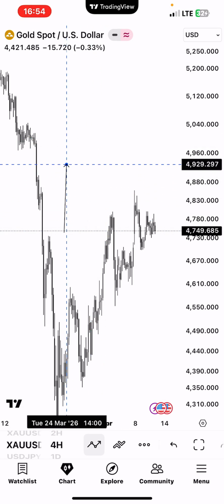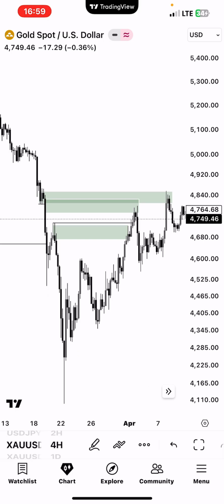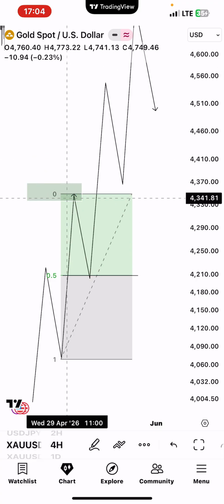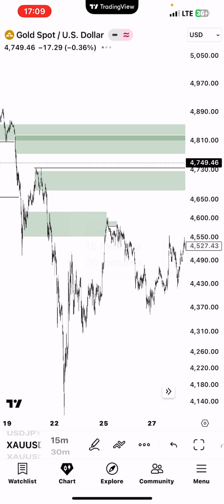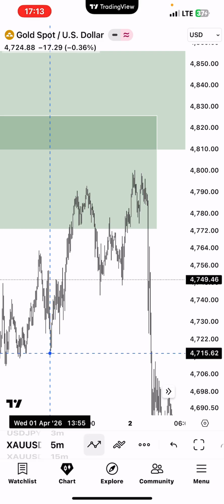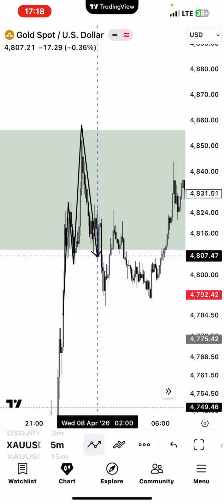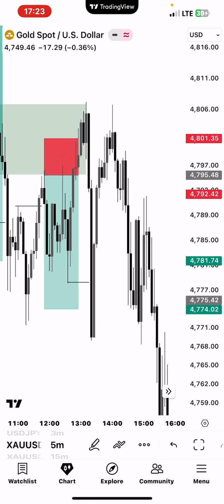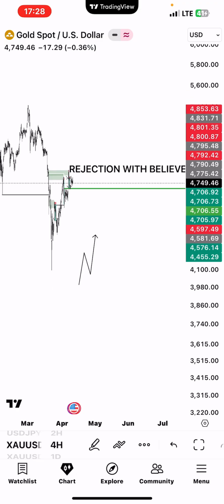MASTERING REJECTION BLOCK (XAUUSD)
Mastering Rejection Blocks with XAUUSD (Gold) | 50% Fibonacci Take Profit

In this video, I walk you through a detailed case study on XAUUSD (Gold) using rejection blocks. I explain how price interacts with a specific rejection zone, then confirms direction—giving us a solid entry. From there, I use the 50% Fibonacci retracement from the recent low to high to set a precise take profit target.

You’ll learn:
 • How to identify rejection blocks
 • Confirming price action for trade entries
 • Using Fibonacci levels to set take profit targets
 • Why these techniques work so well on Gold (XAUUSD)

If you’re a trader looking to sharpen your price action skills and risk precision, this breakdown is for you!